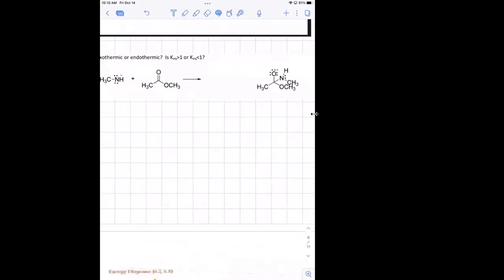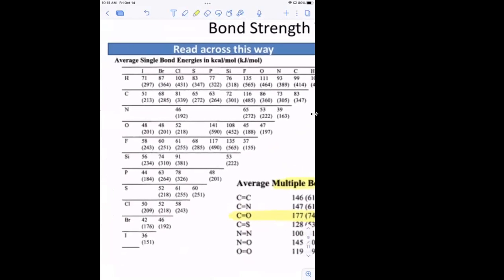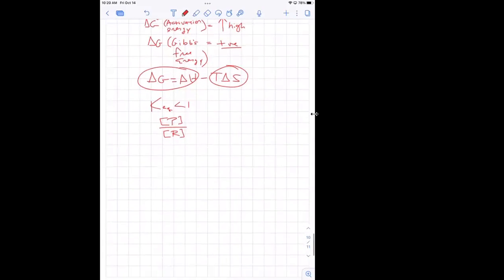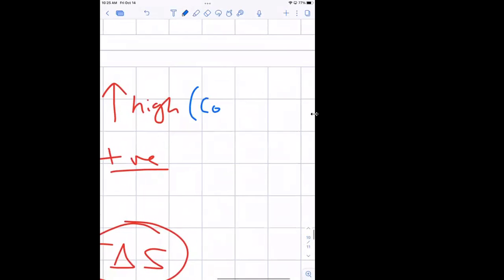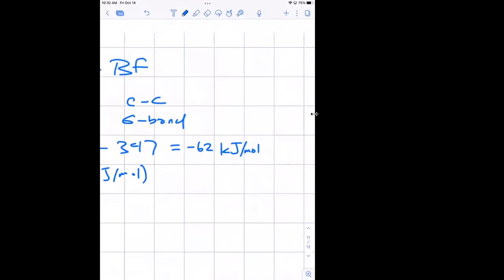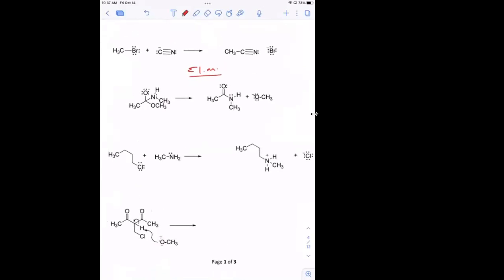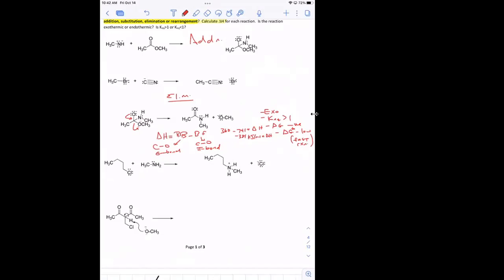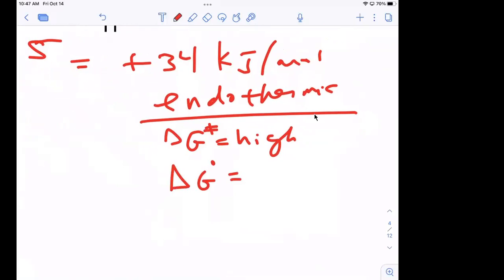CHEM 320-02 10-14-22 Thermodynamics of Reactions/Mechanisms